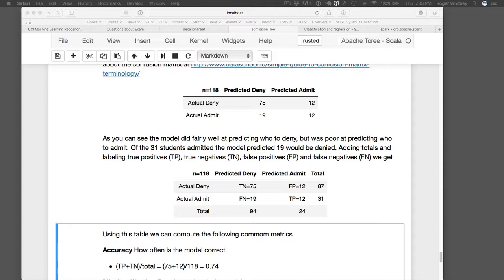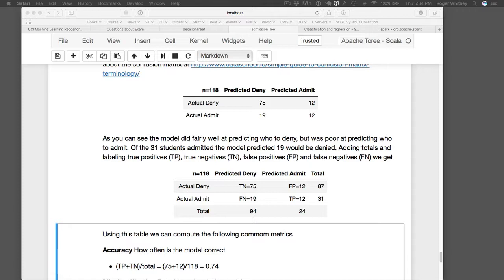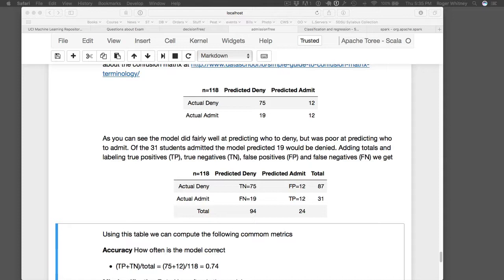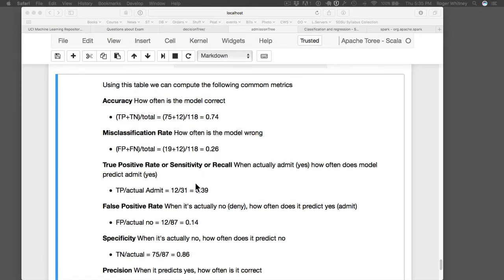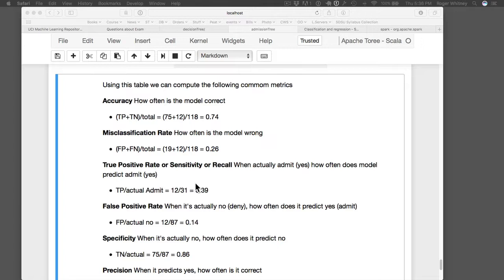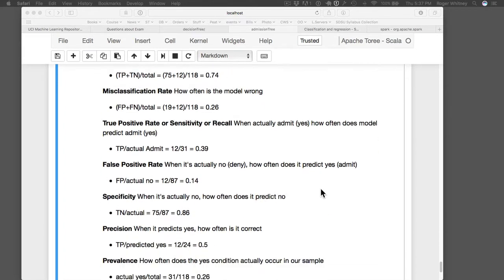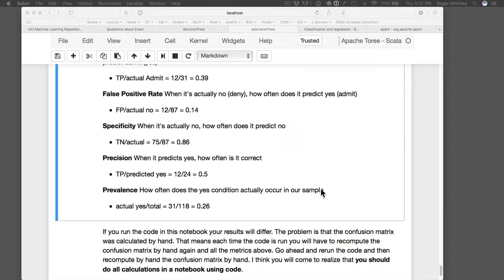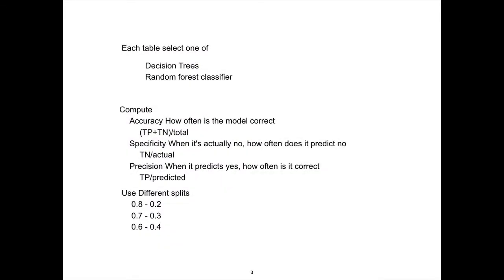Lecture 17, Oct 26, Confusion Matrix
Confusion Matrix